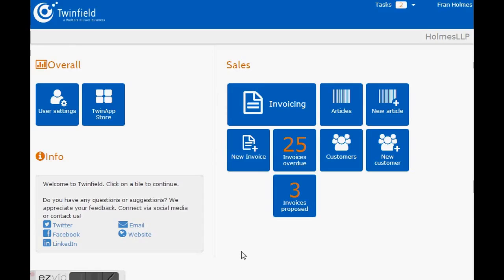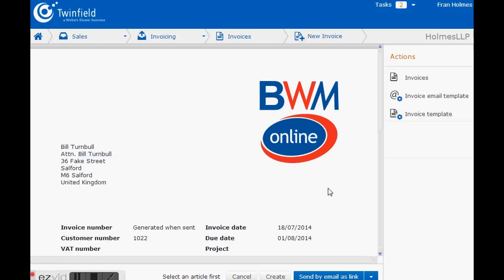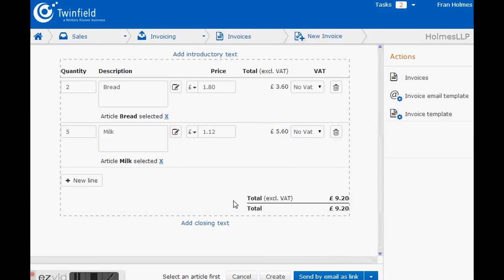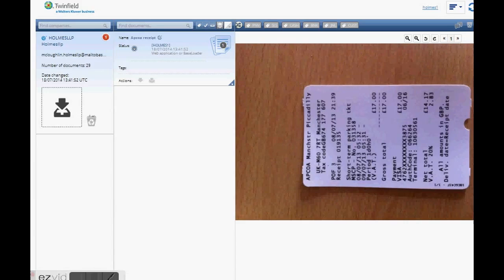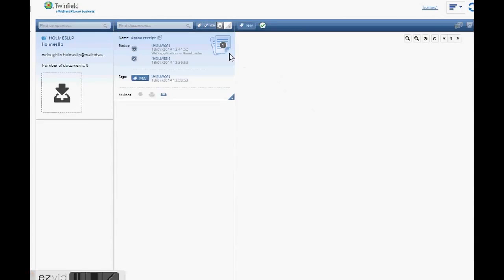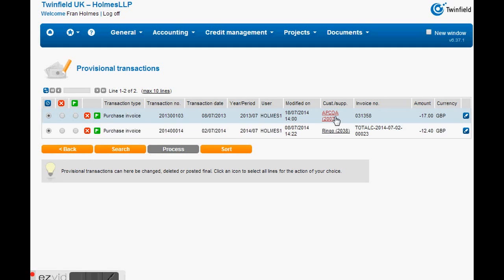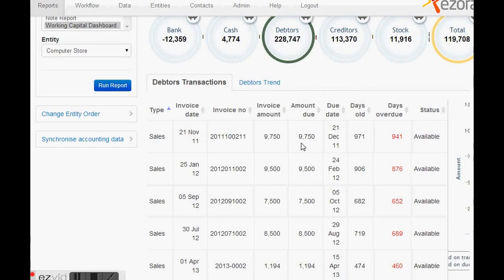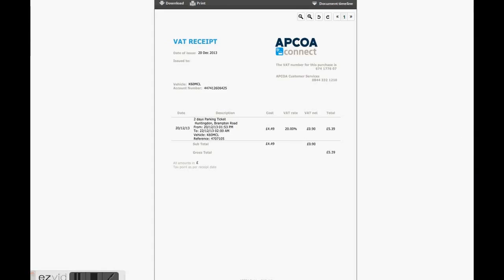BWM Welcome to Online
A look at BWM's new online accounting solution.